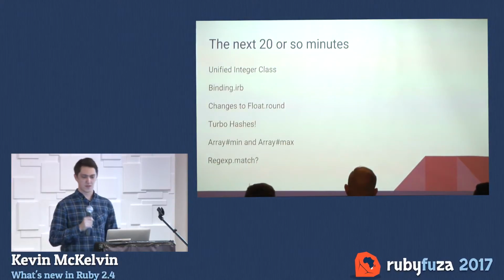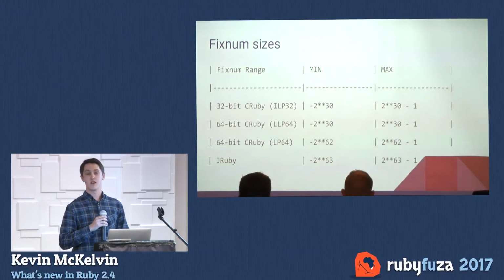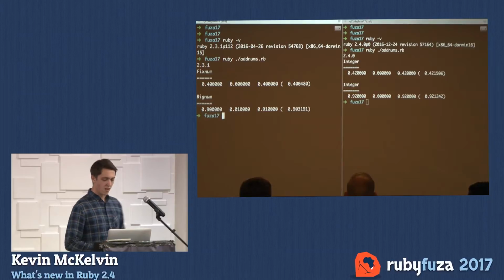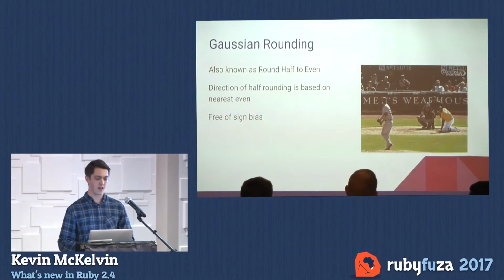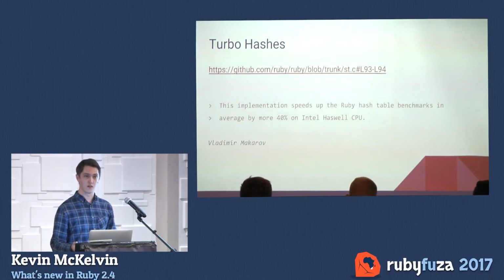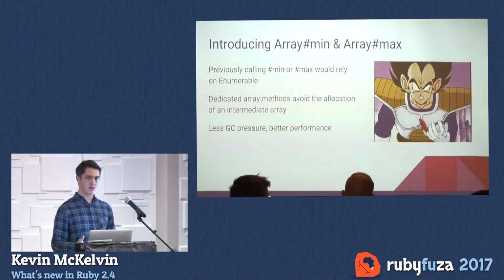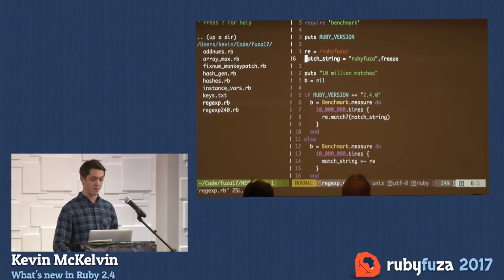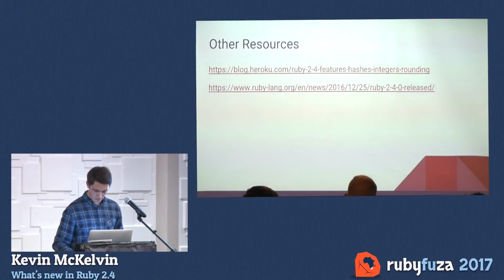Rubyfuza 2017: Kevin McKelvin - What's new in Ruby 2.4